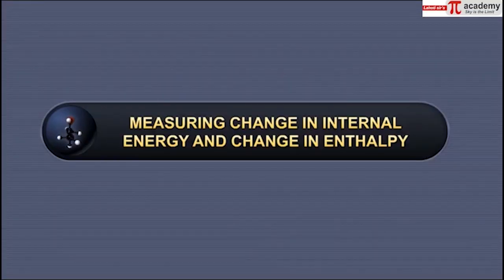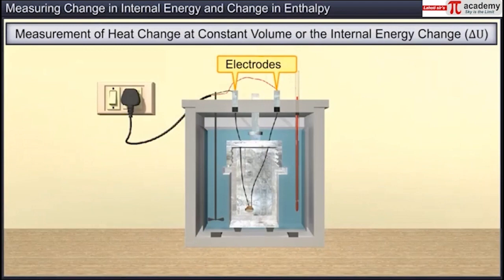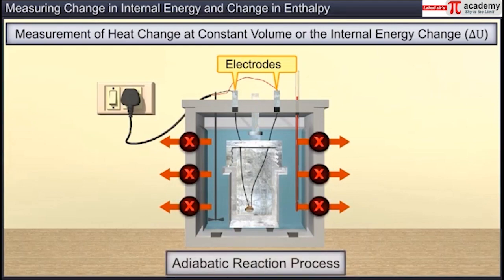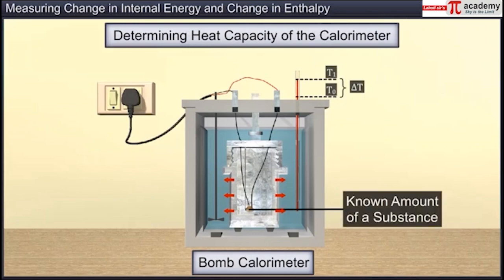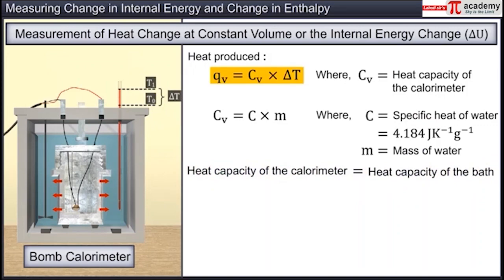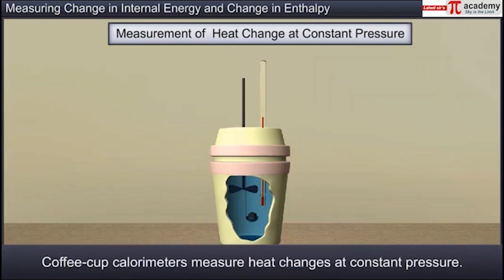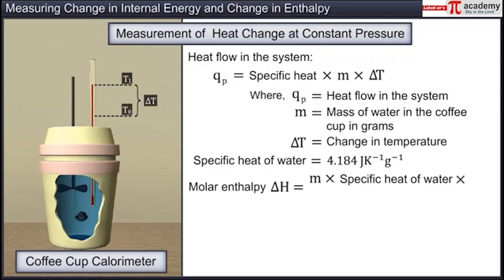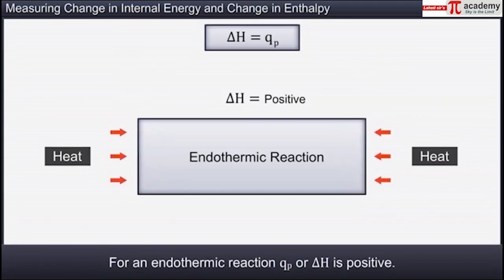Thermodynamics 04-Measuring change in internal energy & change in enthalpy |CHEMISTRY|11TH|ANIMATION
CHEMISTRY is the subject which requires great imagination skills. These animated videos of THERMODYNAMICS will take your imaginations about the subject to another level. The animated videos of THERMODYNAMICS will give you better understanding about the subject and knowledge as well.
This short animated videos of THERMODYNAMICS are made for you specially to enhance your knowledge and develop interest in the subject, also, it helps you in clearing your concepts within short period of time.
Animation in PHYSICS, specially in topic like THERMODYNAMICS will help you with quick revision of all the important points to be covered for your Entrance Exams.
Animated videos of THERMODYNAMICS contains all the important points covered from NCERT books which makes these videos perfect for NEET aspirants. Our channel has mainly focused on the content based totally on NCERT.

Following are the video links of Thermodynamics